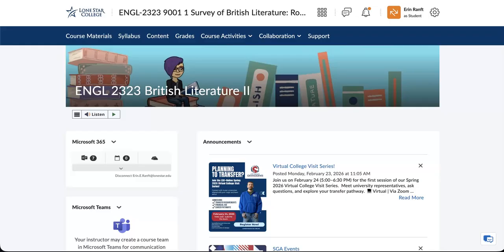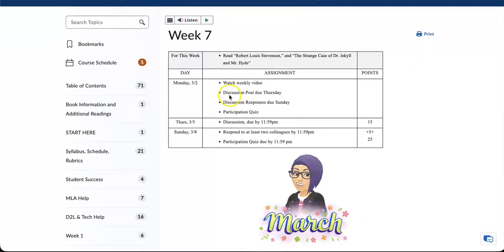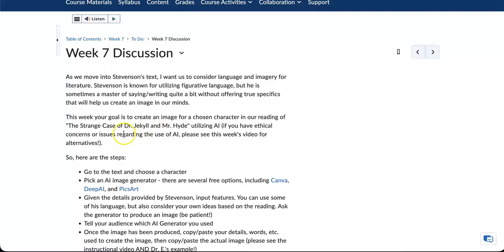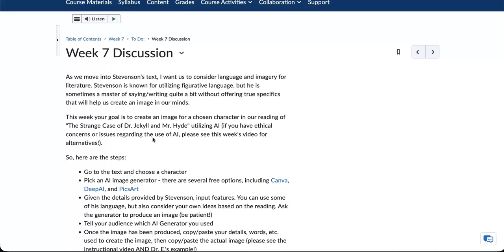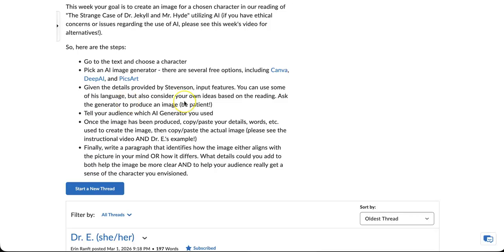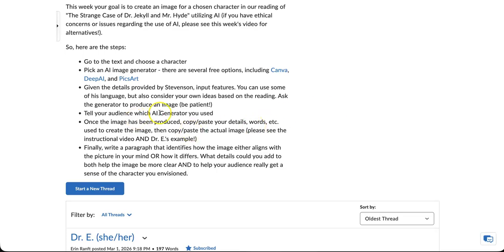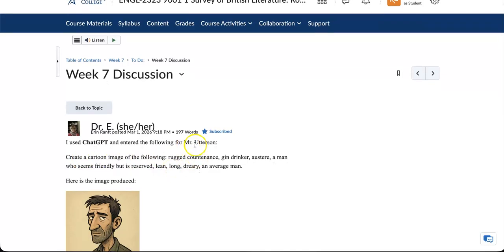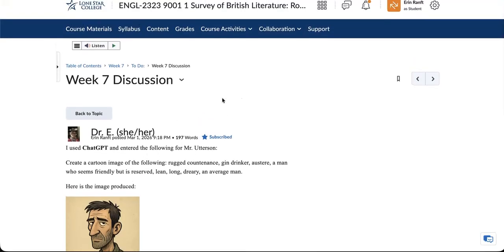ENGL 2323 Week 7_Sp26